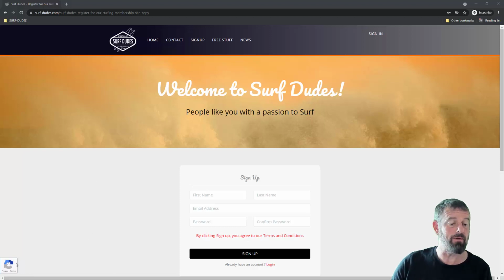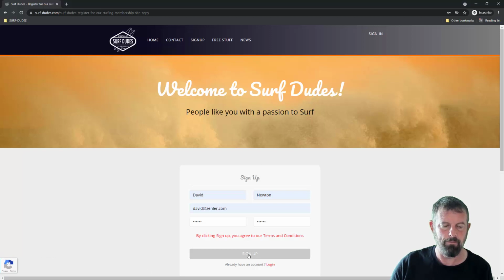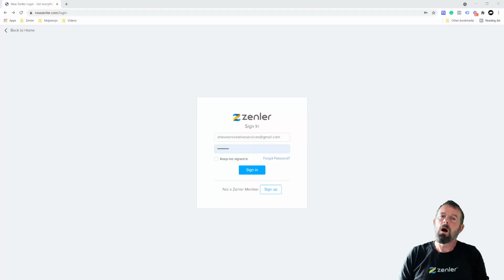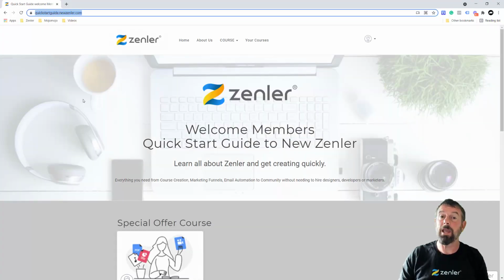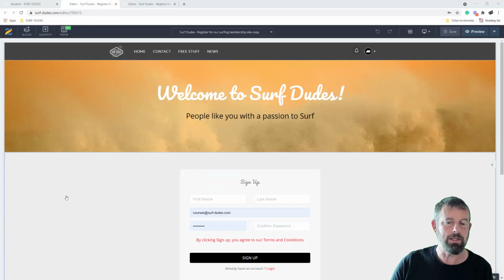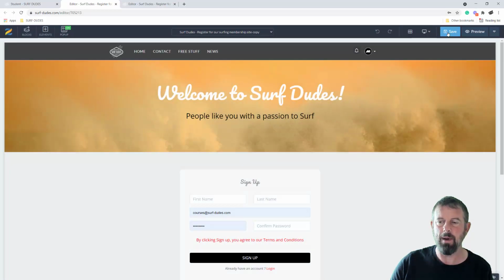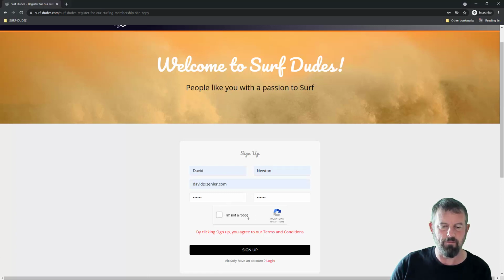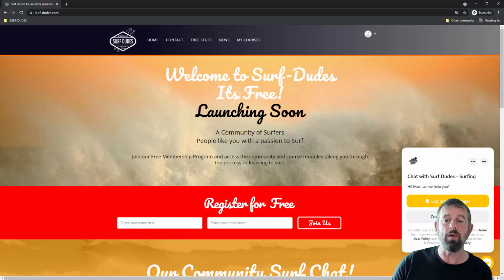Askzenler reCAPTCHA does not work on Zenler how to fix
Having problems with reCAPTCHA on your Zenler site, please follow our best practices for getting the reCAPTCHA to work please note this is a problem with invisible reCAPTCHA and not the platform, by switiching to visible reCAPTCHA it will work as expected.

And login using your site email and Password you can then access your account 😍

Key Features:
✅ Test your forms
✅ Turning on Visible for reCaptcha